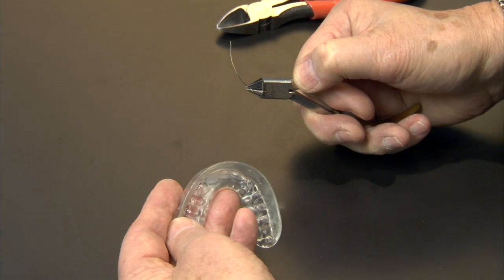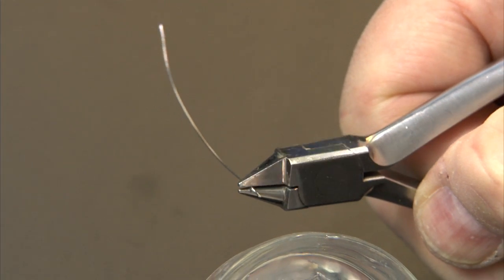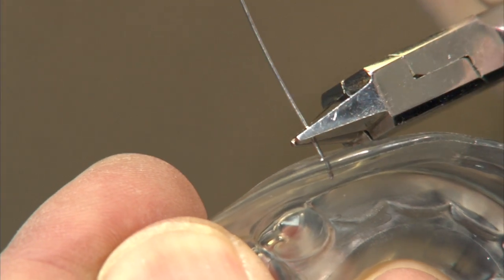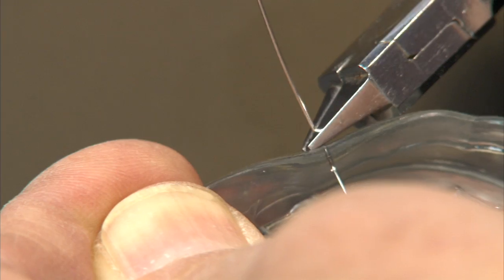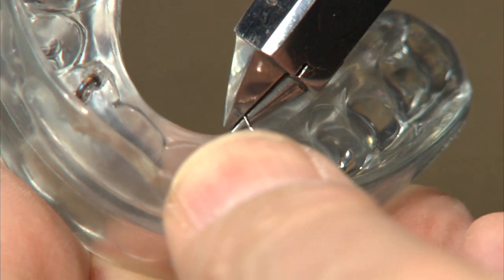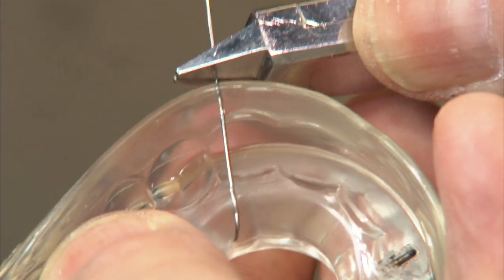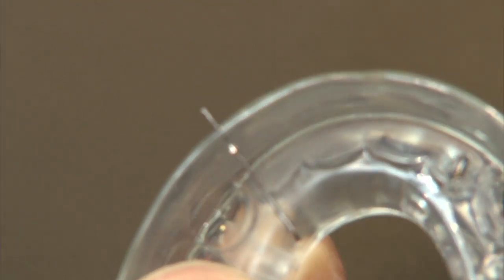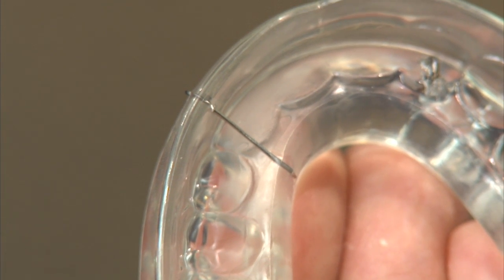Cosmetic Dentistry Procedures | Ortho-Tain, a Removable Orthodontic Appliance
Learn how to put a labial lingual wire into a removable orthodontic appliance and see how Ortho-Tain works to straighten teeth easily and more efficiently. Adult and children seeking affordable, corrective orthodontic care use Ortho-Tain's solutions for their cosmetic dentistry needs, such as overbites, TMJ disorders, crowding, and more.